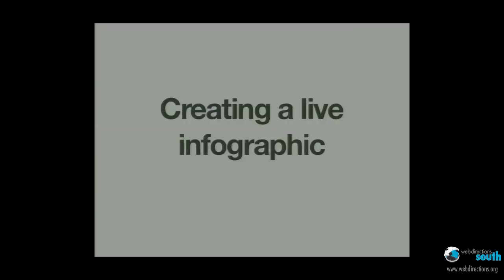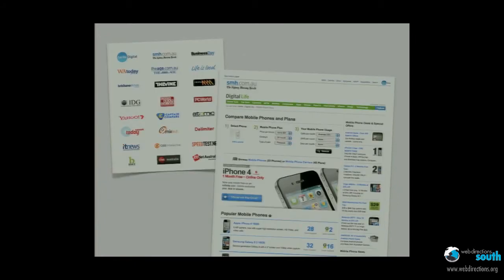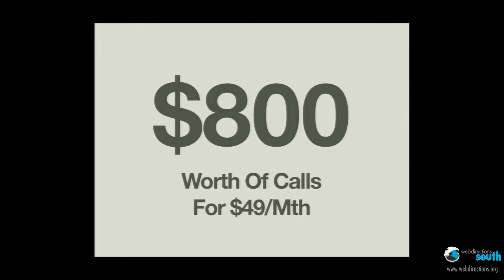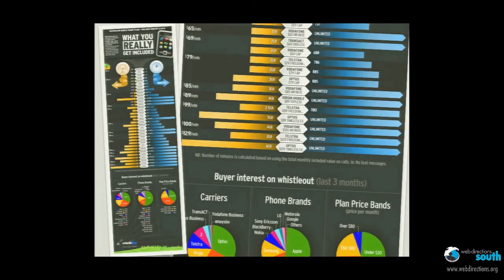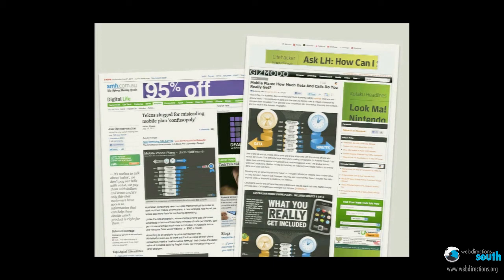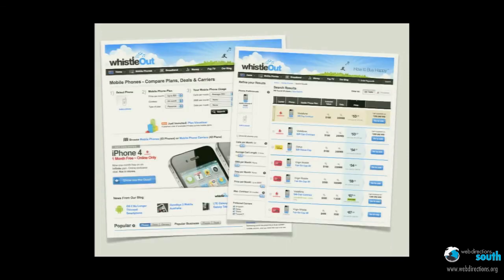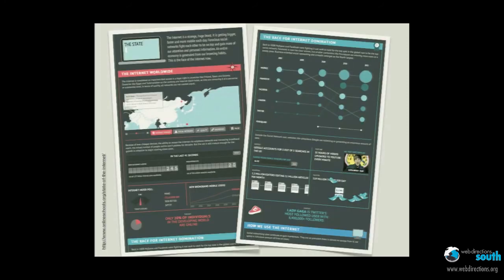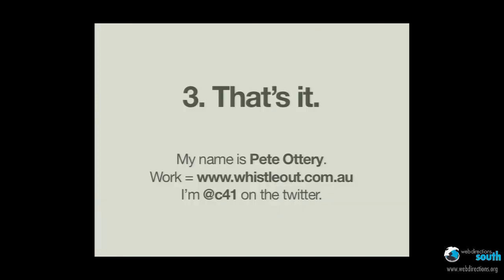Pete Ottery: Creating a live infographic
Live screencast: step beyond static design with interactive infographics.